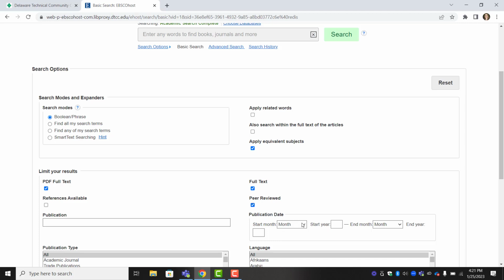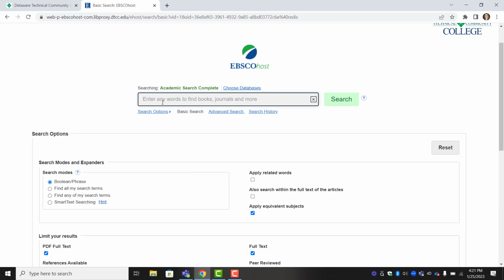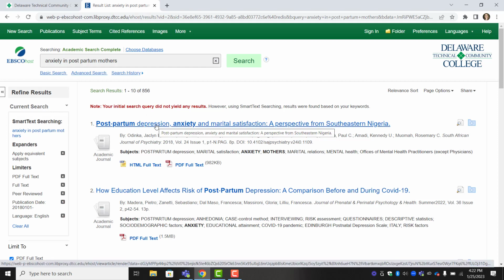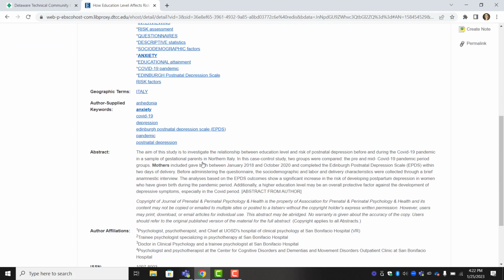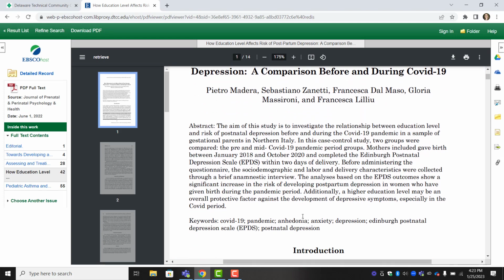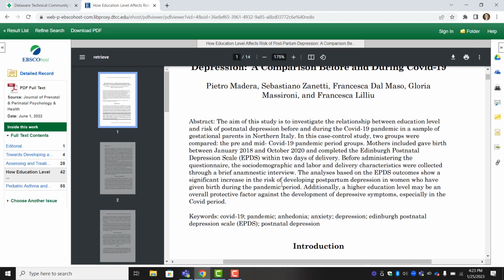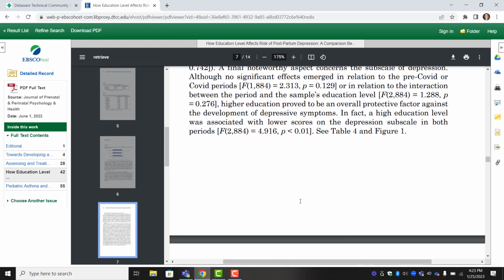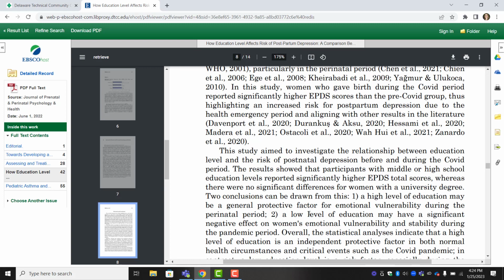Database Research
This is a video to show PSY 121 students how to use the library databases for their research project.